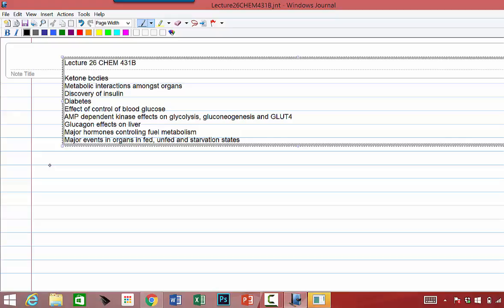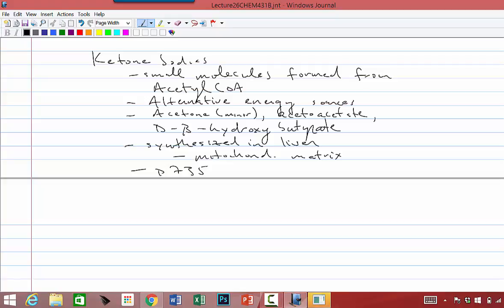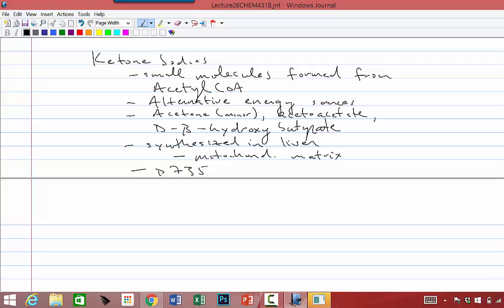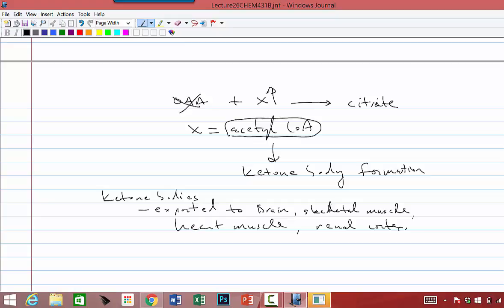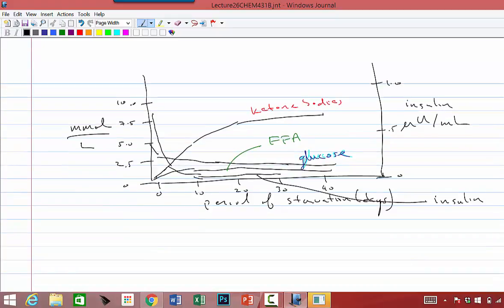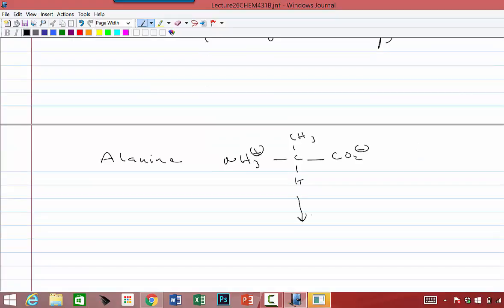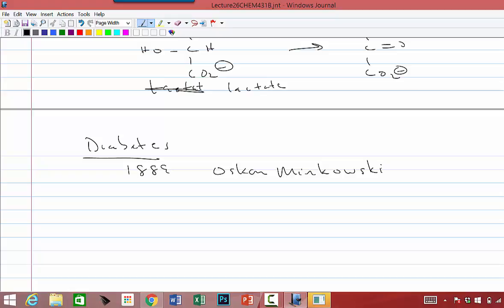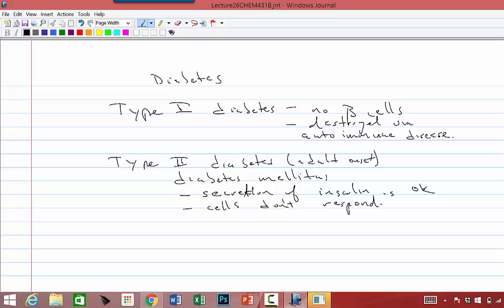CHEM 431B Lecture 26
CHEM 431B Lecture 26 Spring 2016 at Cal State LA University. This video is owned by Jamil Momand.